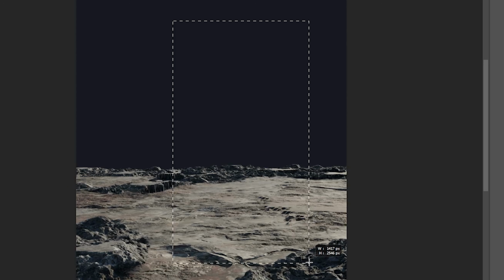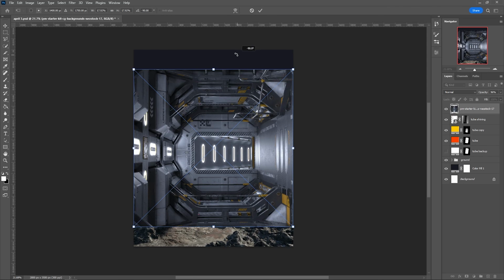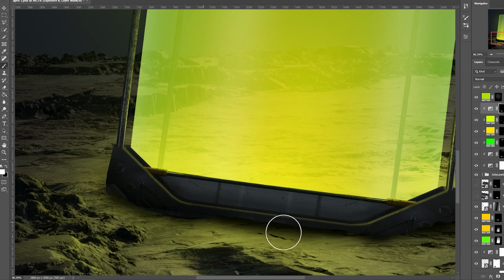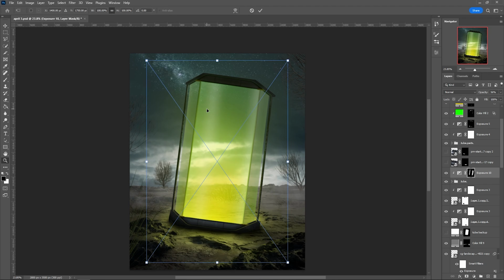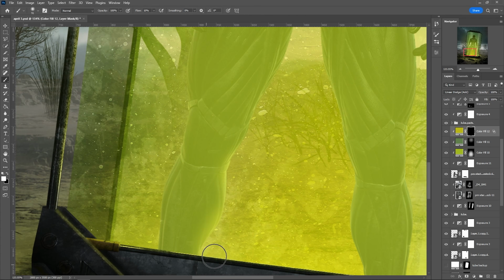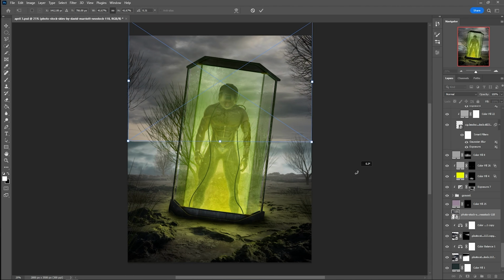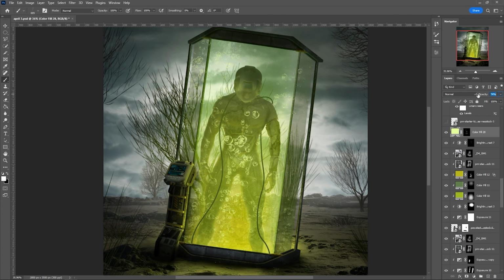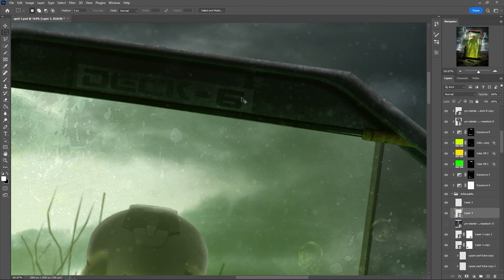I Created An Amazing Artwork Using FREE STOCK ASSETS | DropZero Challenge!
In this video, I'll be participating in the challenge hosted by @PhotoManipulation and pushing myself to the limit with my photo editing skills.
It's been a while since I last participated in a challenge and I'm excited to do it again and test my creativity.
Plus, If you're interested in participating you can even submit your own artwork to Photo Manipulation and get a chance to be featured on their platform. Don't miss out on this exciting opportunity to challenge yourself and improve your photo editing skills!
A BIG thank you for this contest, looking forward t do this again!

Photoshop settings: 3500px X 2800px @300dpi

(0:00) Intro
(0:34) Let's do this
(8:05) Final Result